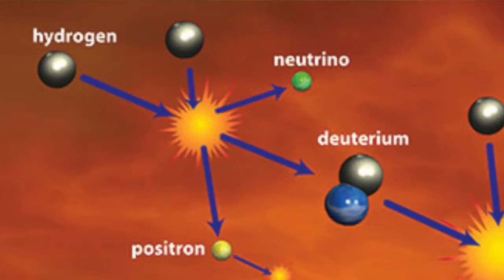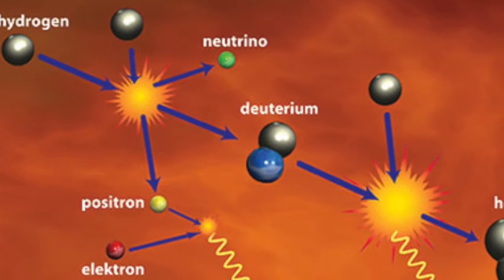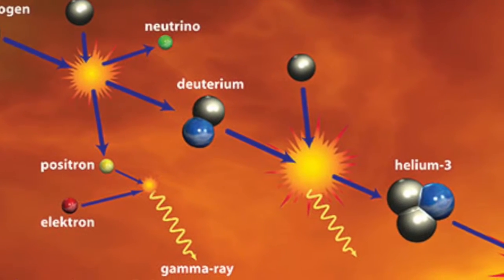What's the deal with nuclear fusion?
Making plasma and trees vs. climate change -
Science Wrap Ep 10

Video credit Max-Planck-Institut für Plasmaphysik

Welcome to Science Wrap! The show where we feed you the tastiest new research from the world of science, all wrapped up in an easy to digest package.